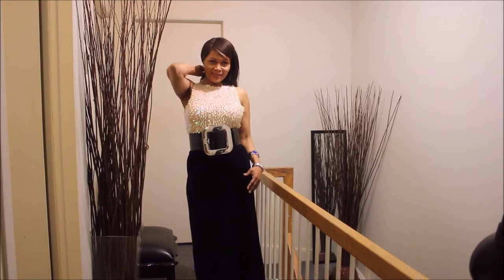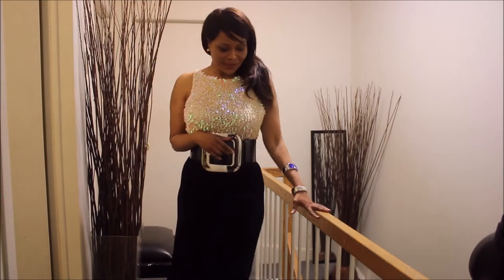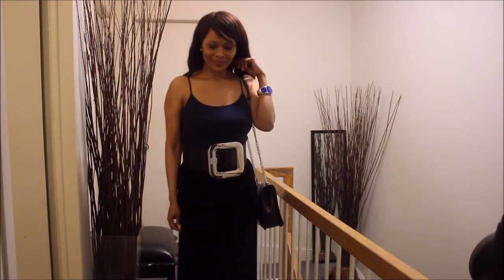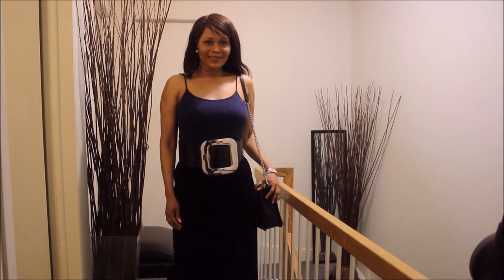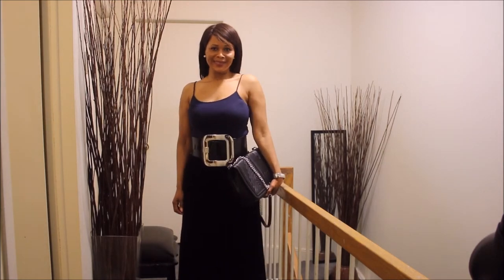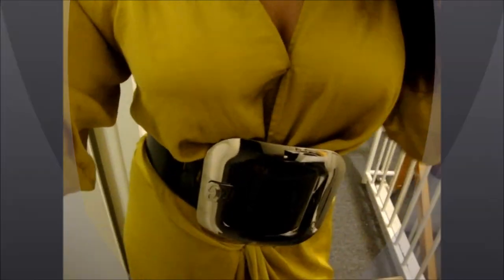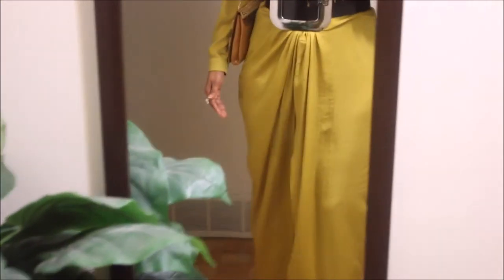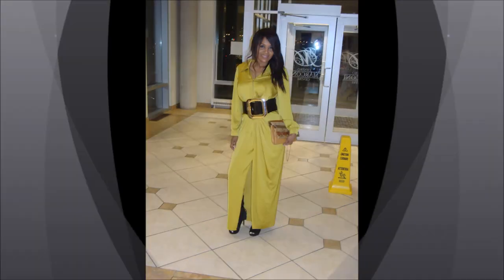LOOKBOOK - DOLCE & GABBANA (D&G) | HAUTE Style&HairXpektations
In this video, I am sharing casual lunch date as well as elegant looks for that special event, featuring my Dolce & Gabbana (D&G) belt. Hope you find it inspiring.